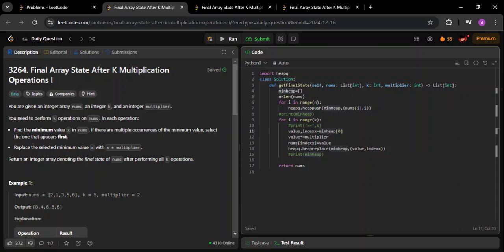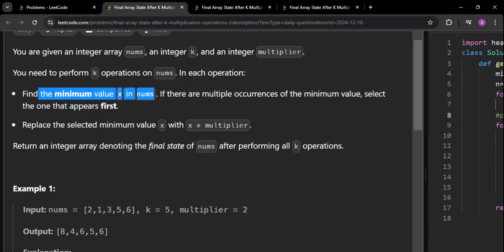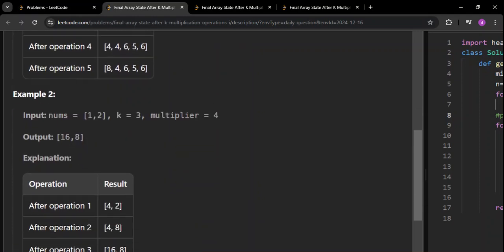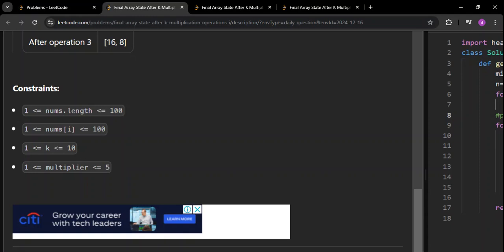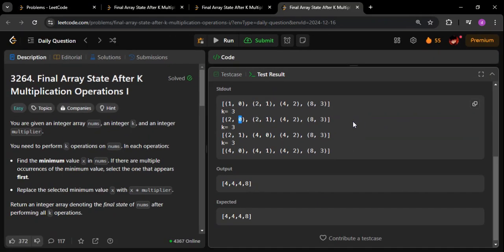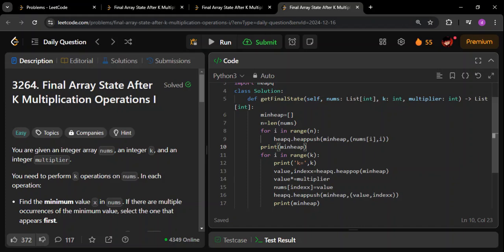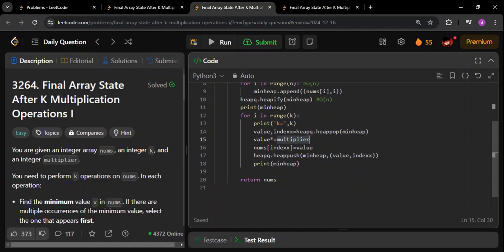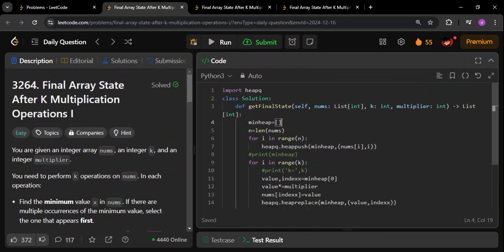Daily Leetcode Challenge | DEC 16 | Final Array State After K Multiplication Operations I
leetcode solutions,
letcode python,
leetcode python,
Gate smashers
Placement guide
Placement guide
Projects development
Associate engineer
microsoft internship,
microsoft,software engineer